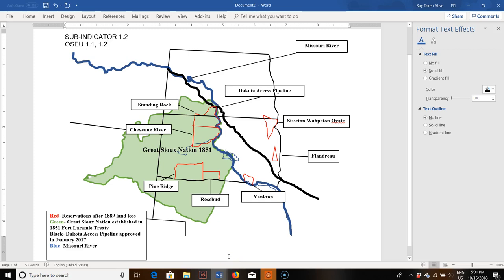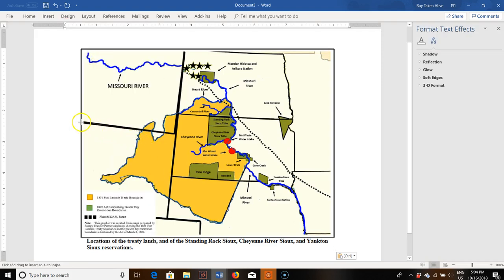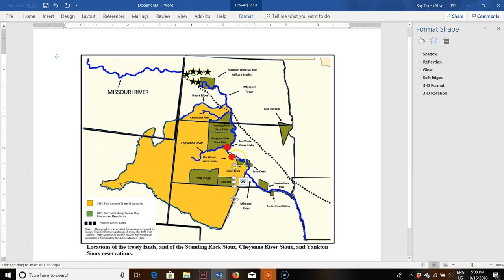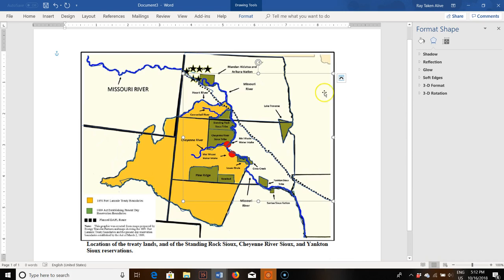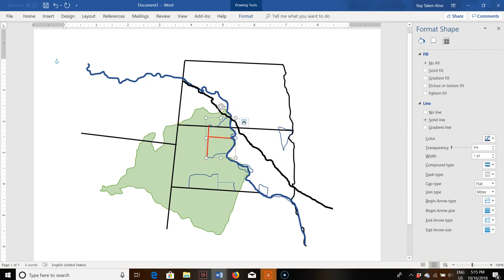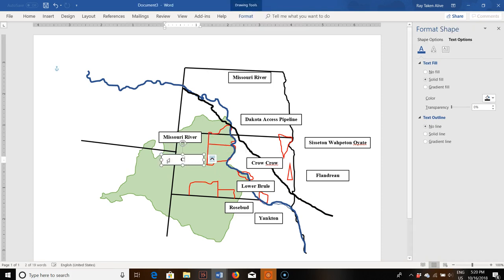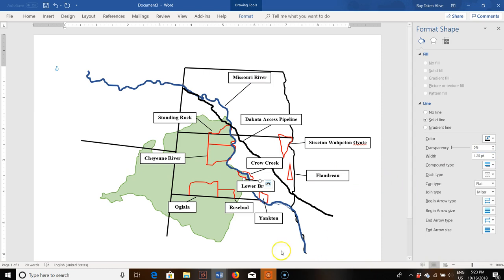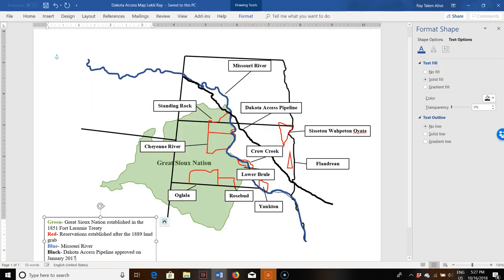Creating a map of Treaty Land in Word Tutorial